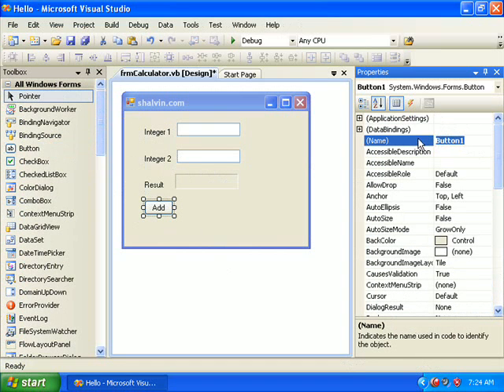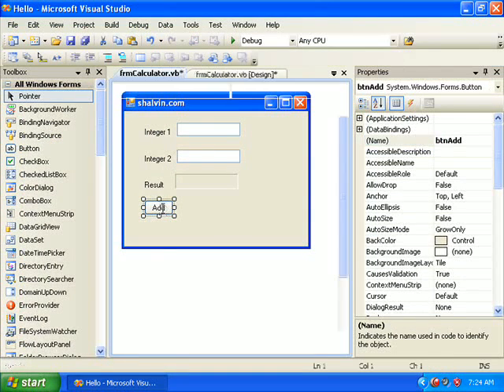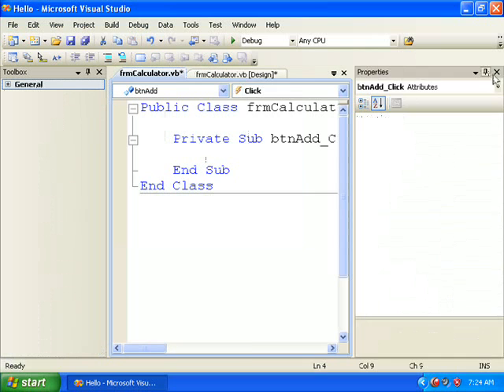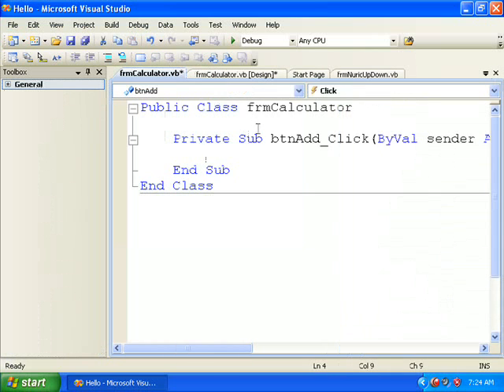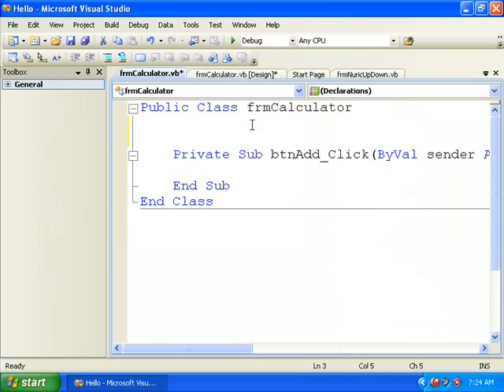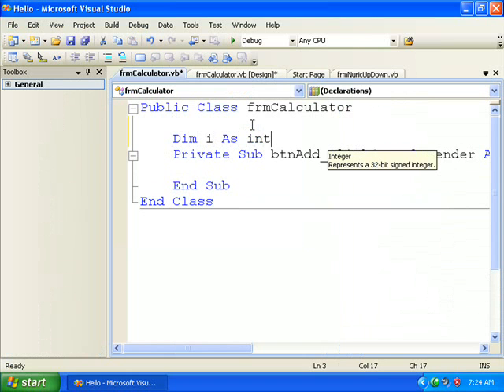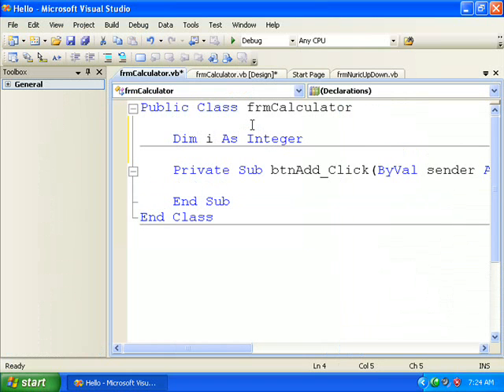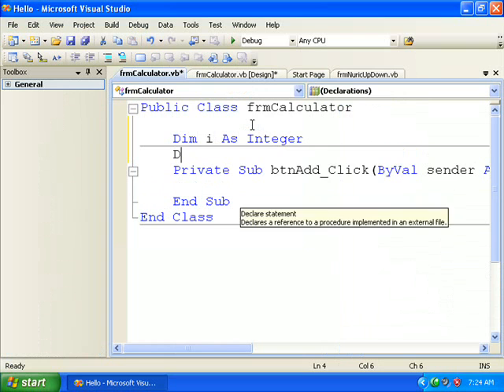VB .Net 2008 Controls VI : Simple Calculator - Shalvin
VB .Net 2008 Controls VI : Simple Calculator

Code

'General Decalaration
Dim res as Integer

Private Sub btnAdd_Click(ByVal sender As System.Object, ByVal e As System.EventArgs) Handles btnAdd.Click
 i = Integer.Parse(txtInt1.Text)
 j = Integer.Parse(txtIn2.Text)
 res = i + j
 lblResult.Text = res.ToString

End Sub